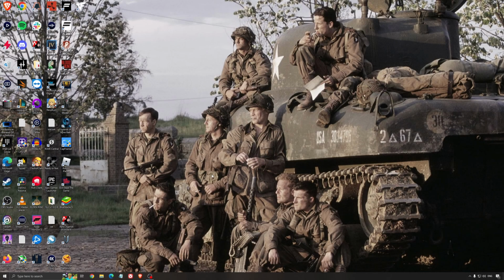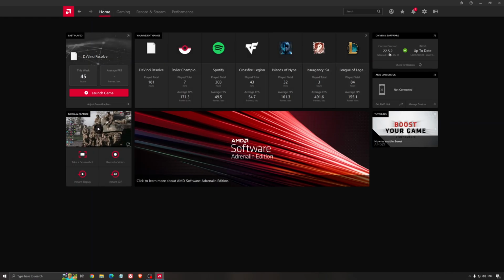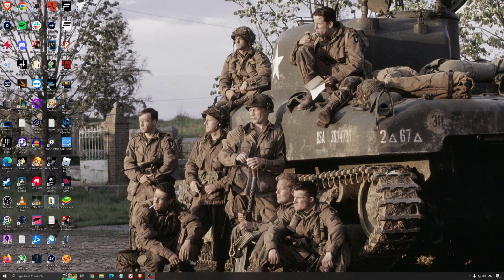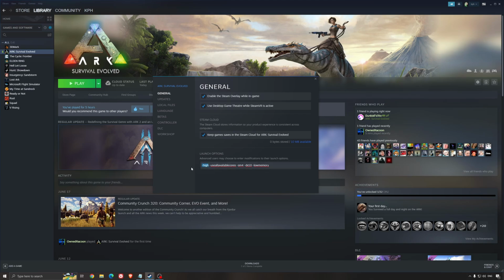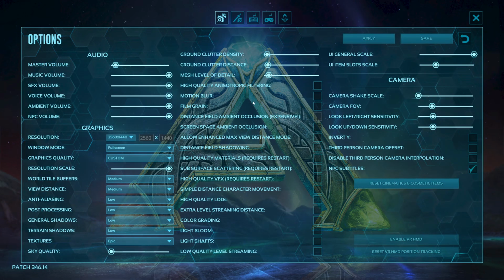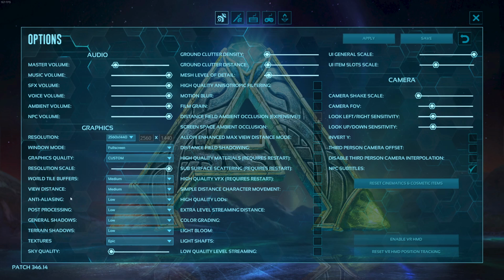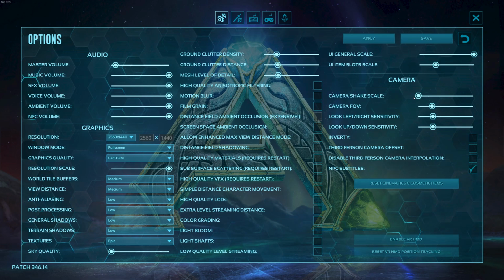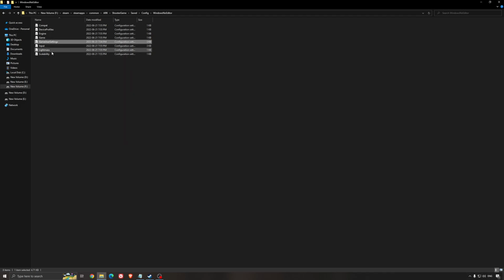[2022] Ark Survival Evolved - How to BOOST FPS and Increase Performance on any PC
This is a simple tutorial on how to improve your FPS on Ark Survival Evolved 2022. This guide will help you to optimize your game.

This video will teach you guys how to optimize Ark Survival Evolved 2022 for the best increases possible to boost fps reduce lag stop stuttering fix spikes and improve visuals within Ark Survival Evolved 2022.

Command: -high -useallavailablecores -sm4 -dx10 -lowmemory

0:00 - Windows optimization
4:35 - Launcher Steam
5:55 - Ark Survival Evolved settings

My Configuration:

CPU: Ryzen 5900x
GPU: Radeon 6900XT Saphirre Nitro+
Ram: 32 GIG DDR4 3600mhz
Headphone: Sennheiser HD 599 Special Edition
Microphone: Rode NT1
Keyboard: HyperX Alloy origins core
Mouse: MZ1
Mousepad: XM4
Camera: Elgato Facecam